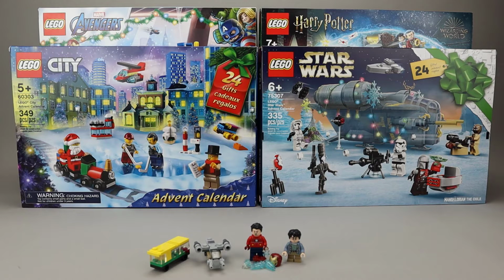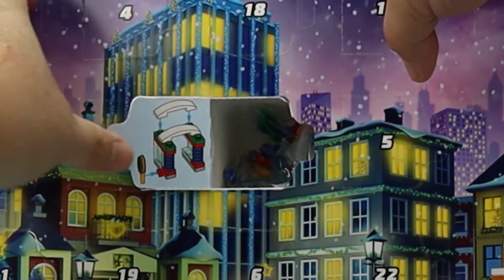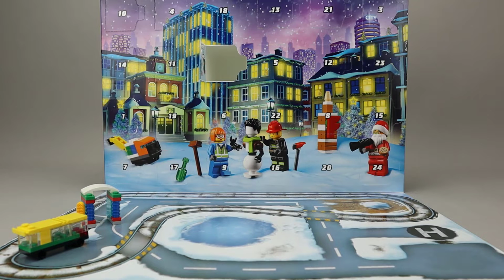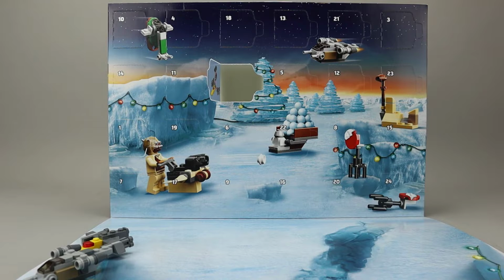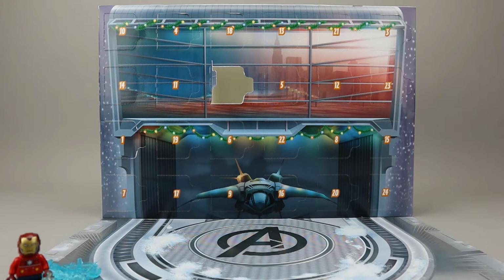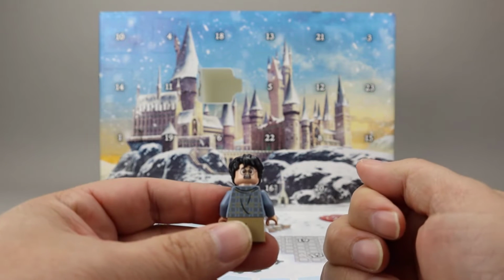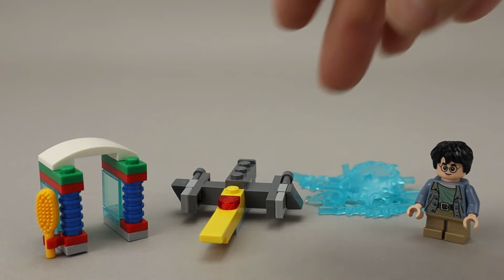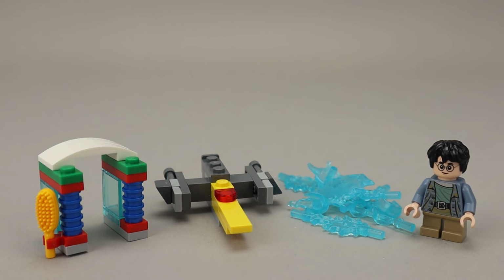LEGO 2021 Advent Calendars Day 2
Day 2 of the 2021 LEGO Advent Calendars. This year I am showing four different Advent Calendars City, Star Wars, Marvel Avengers and Harry Potter. Tune in every day to see all the builds and figures as we count down to Christmas.